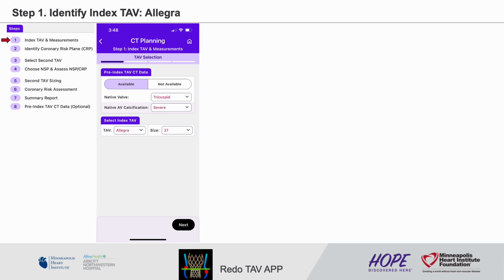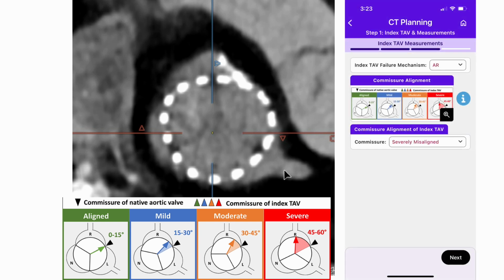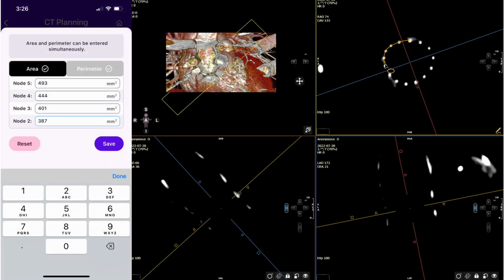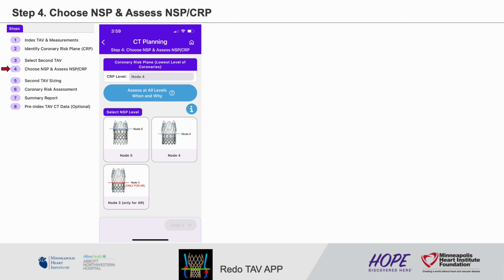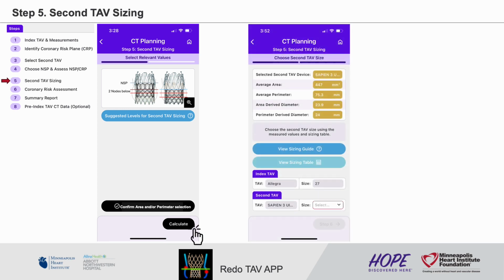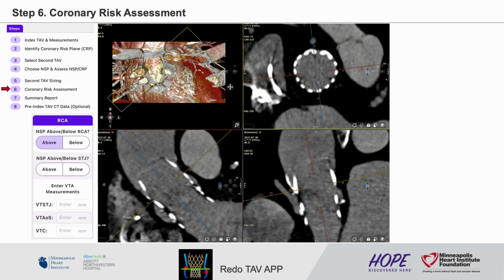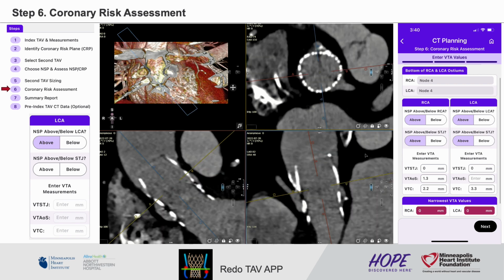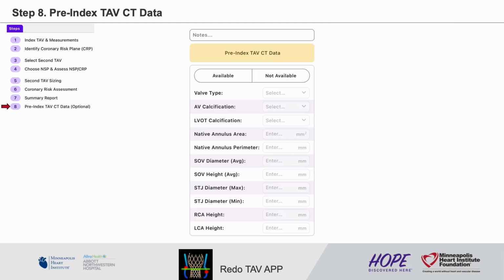Redo TAV CT planning for S3/MyVal in Allegra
This video guides you how to perform pre-procedure CT planning for Redo TAV (TAV-in-TAV) in cases where index TAV is Allegra and second TAV is SAPIEN 3 or MyVal